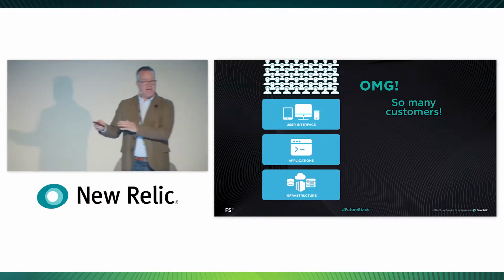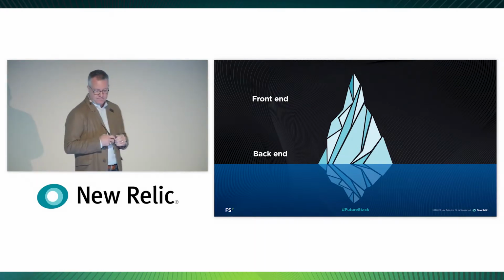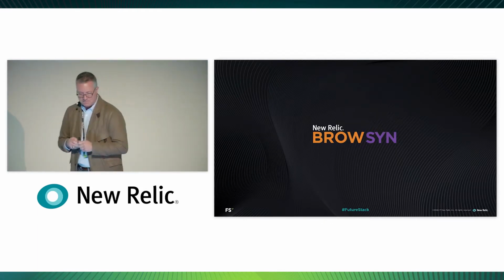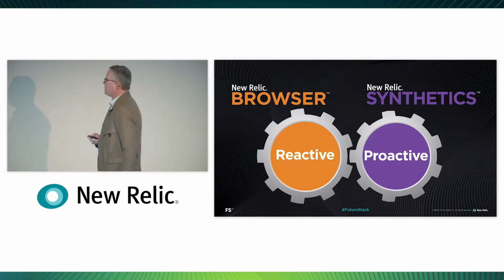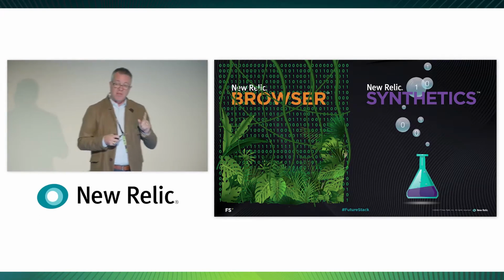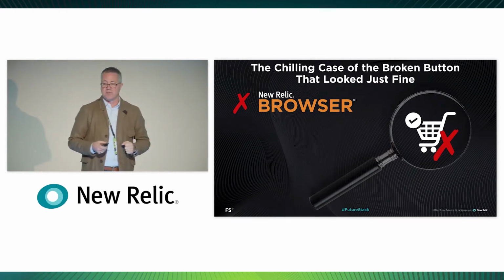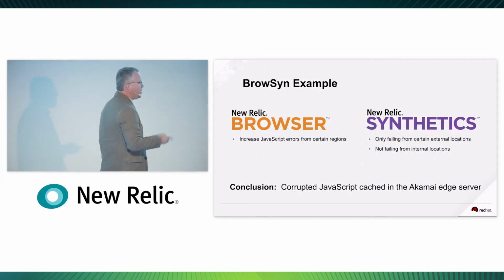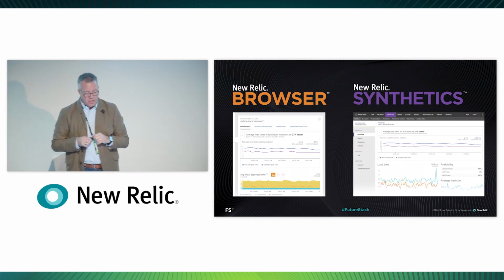Digital Moments of Truth: Improving Customer Experience with Browser, Synthetics and Mobile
Todd Etchison, VP Customer Analytics at New Relic, talks at FutureStack Sydney about improving customer experiences with New Relic Browser, Mobile, and Synthetics.